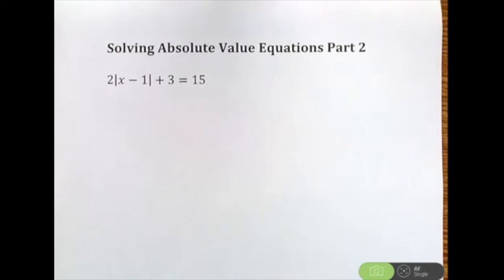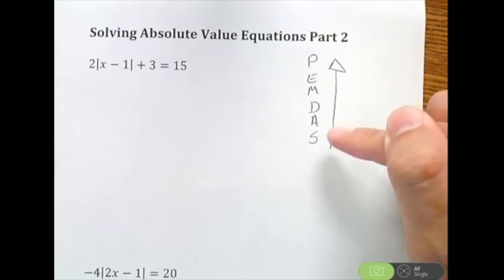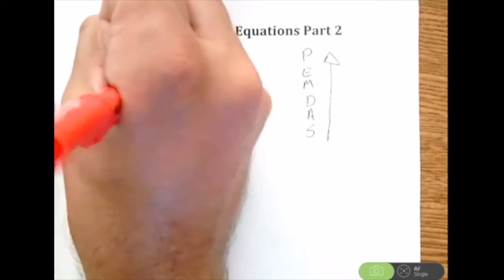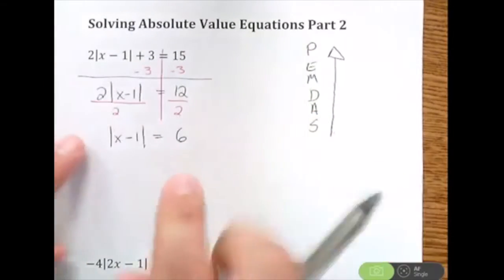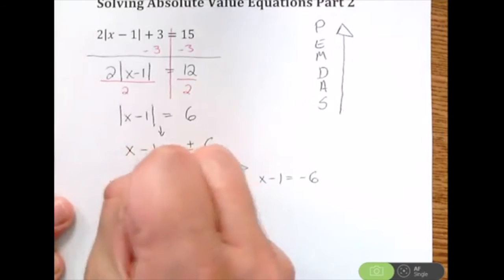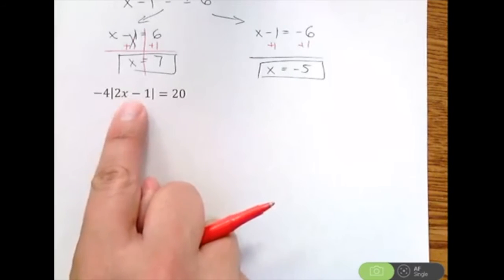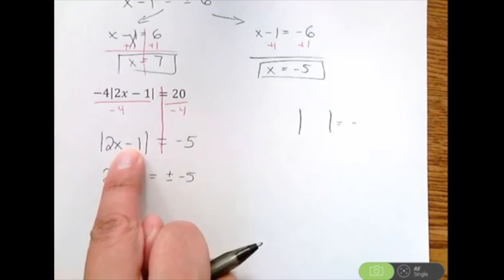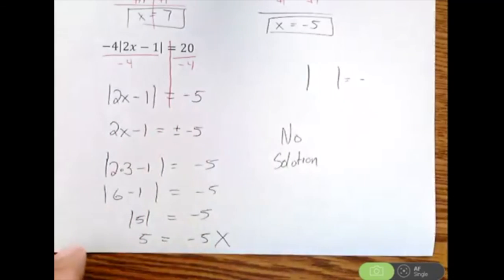Solving Absolute Value Equations Pt 2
This video will look at solving absolute value equations - part 2